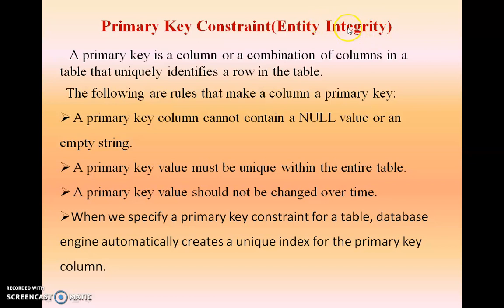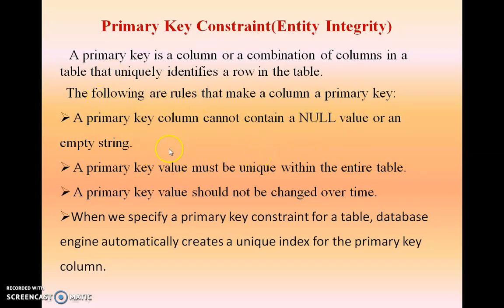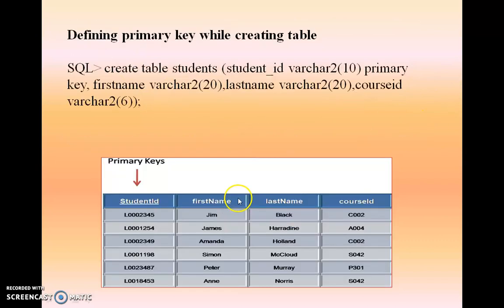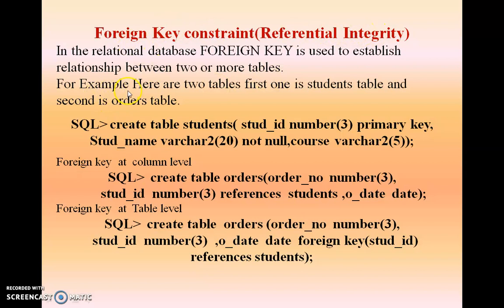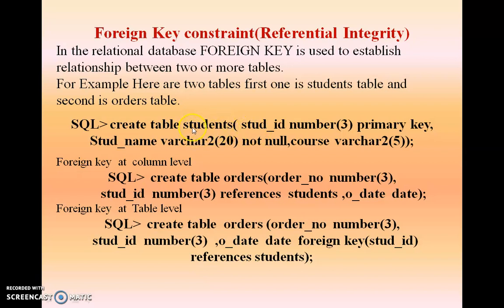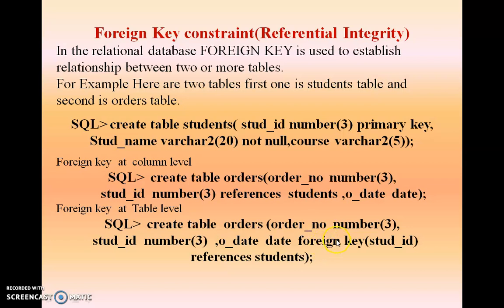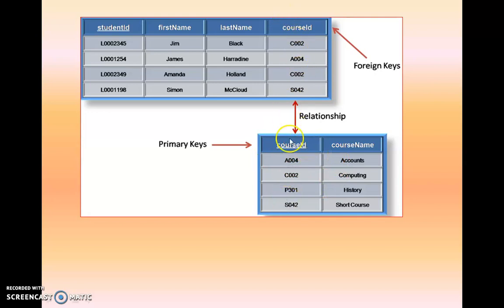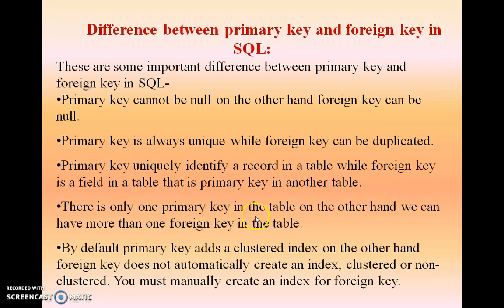SQL primary & foreign key